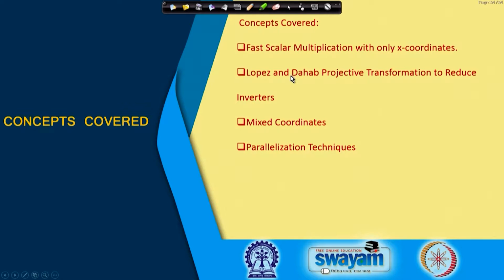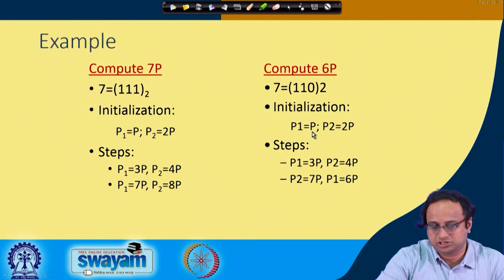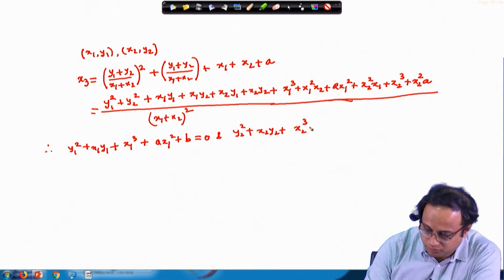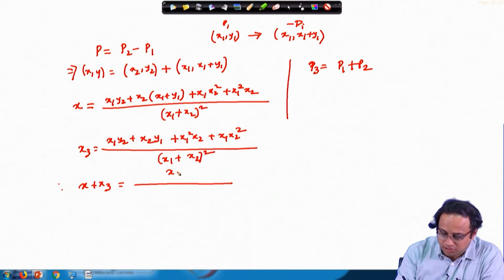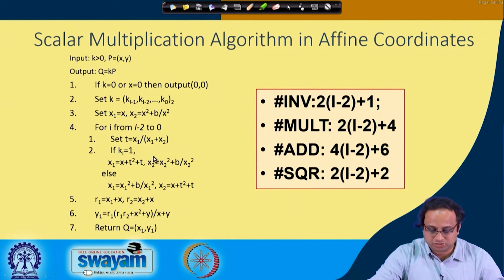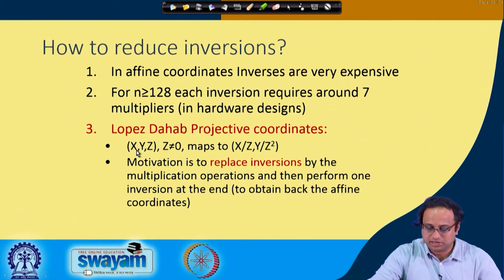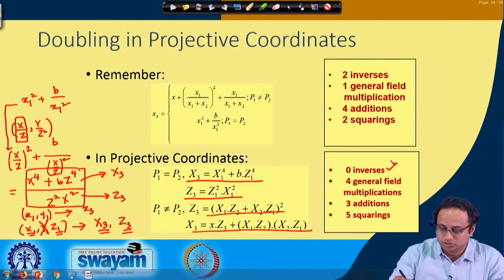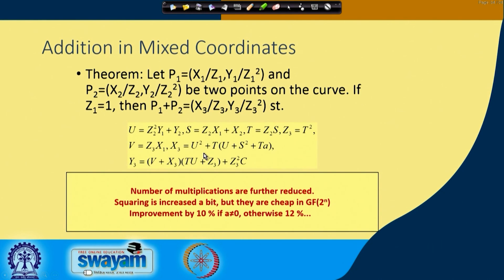Hardware for Elliptic Curve Cryptography(Part-III)